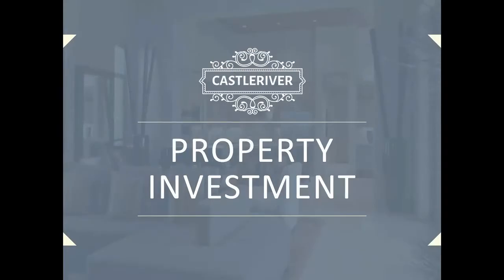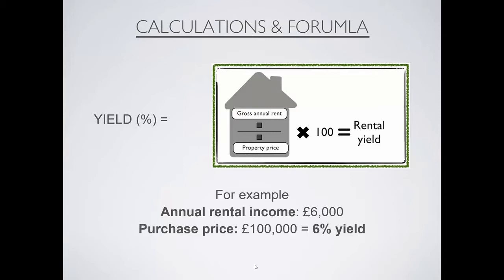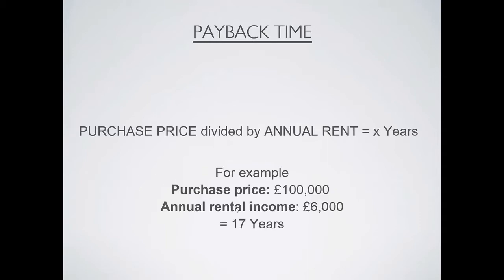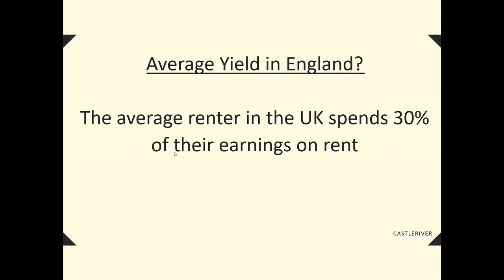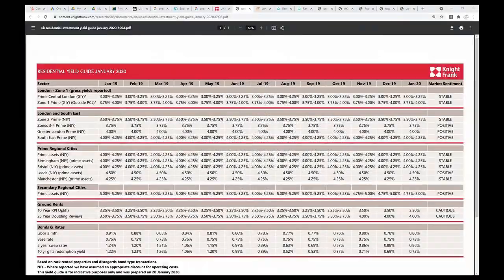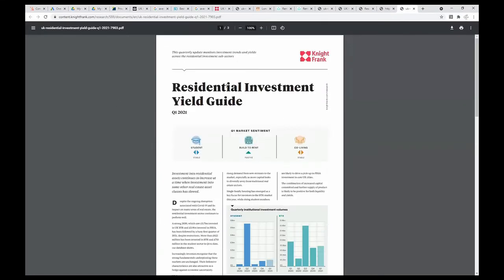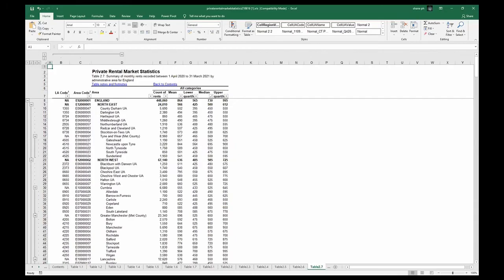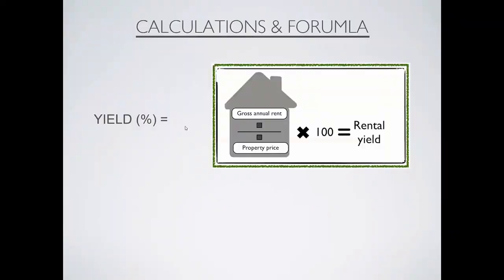Yield simplified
Castleriver is a property investment company that has offices is London & Middle East.

EXPERIENCE FINANCIAL CERTAINTY BY BUILDING A PROPERTY INVESTMENT PORTFOLIO.
We offer research-backed real estate solutions.
We find and secure property investment deals all across England.
At Castleriver we specialise in working with time-poor property investors by sourcing great property investments for them, so they can build successful property portfolios whilst we do all the heavy-lifting for them.

Castleriver helps individuals start and scale successful UK property investment portfolios.

Shane Hindocha is a Property Sourcer that finds and secures below-market-value (discounted) properties all across England. He has successfully sourced over 1,500 properties for investors.